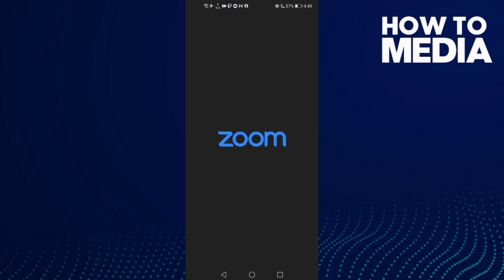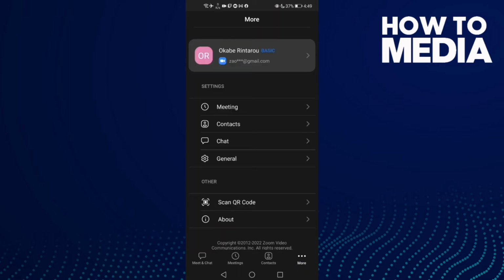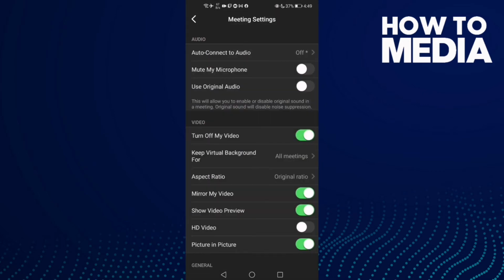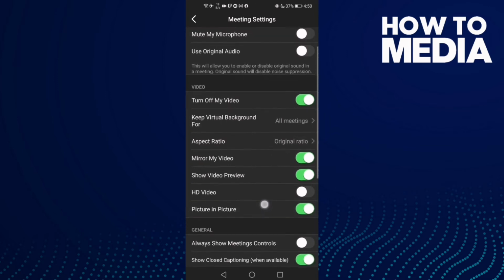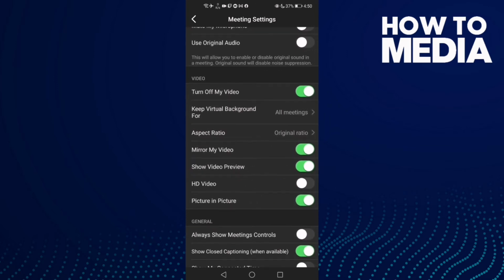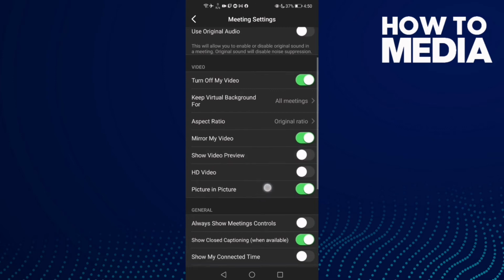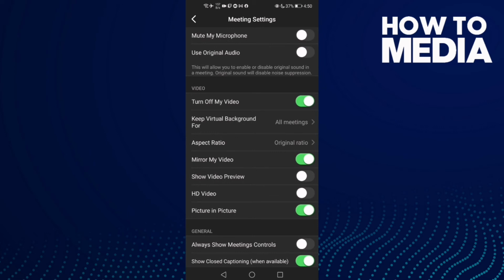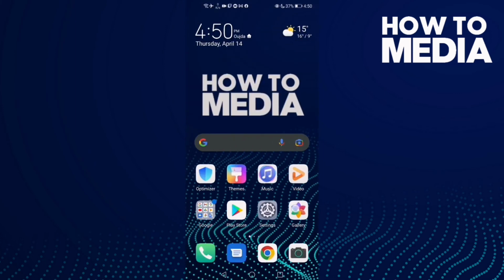How to Show Video Preview on Zoom Mobile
in this video we discuss :